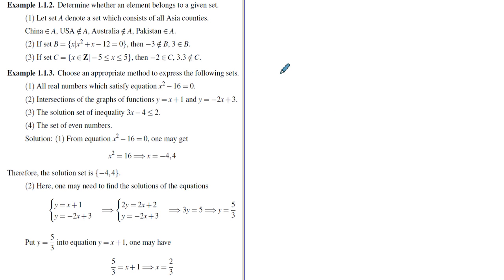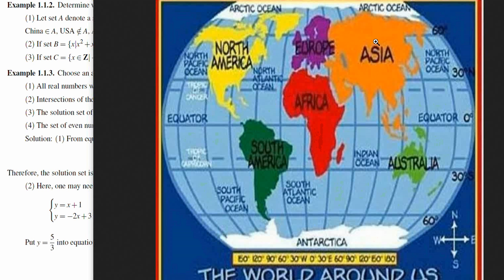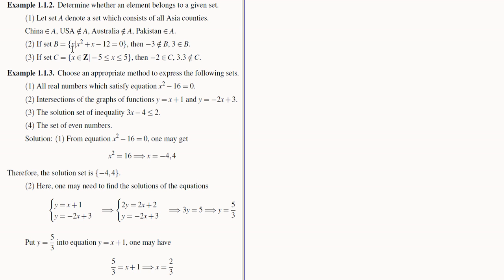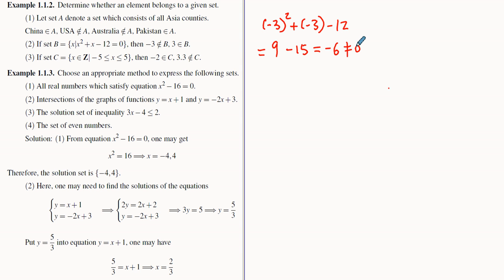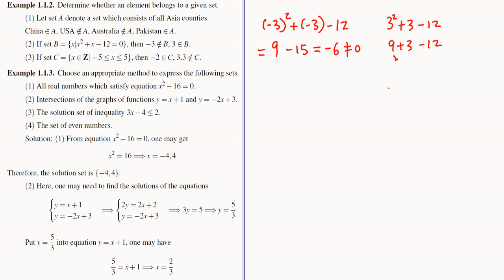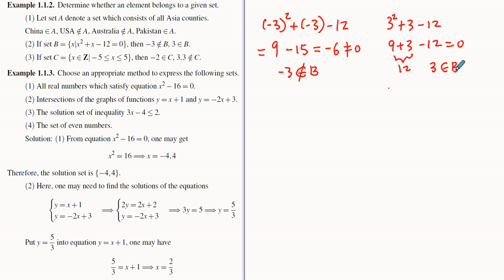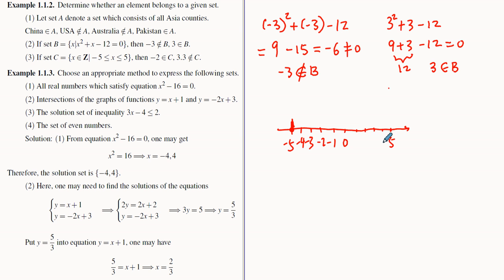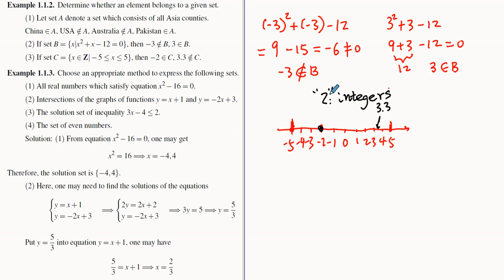A set and its elements.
Examples are provided to describe how to use the correct symbols to represent if an element belongs to a set or not.